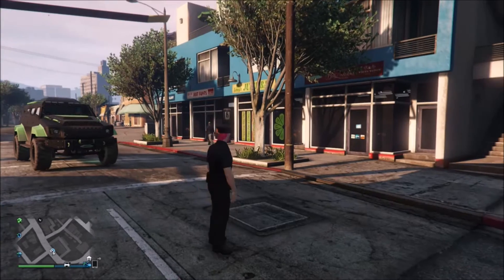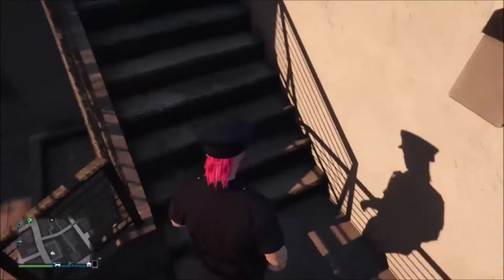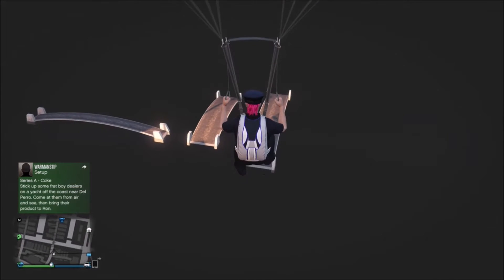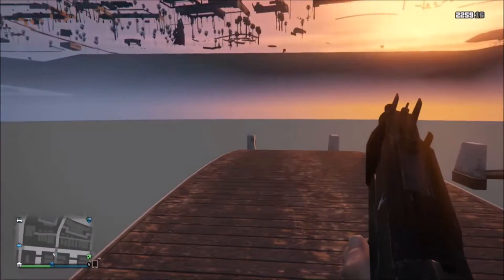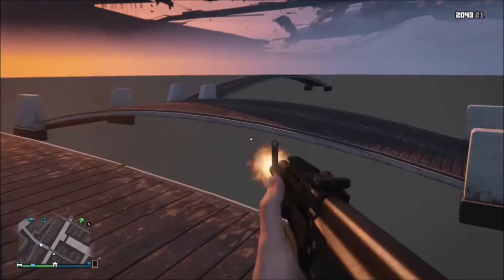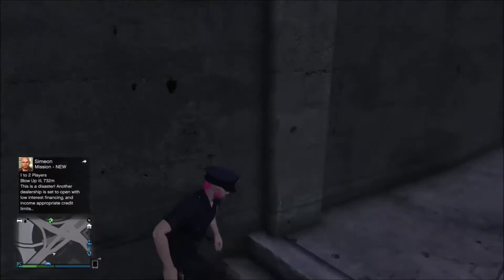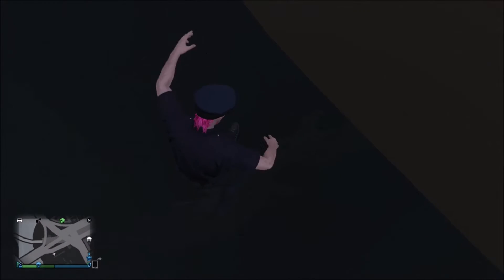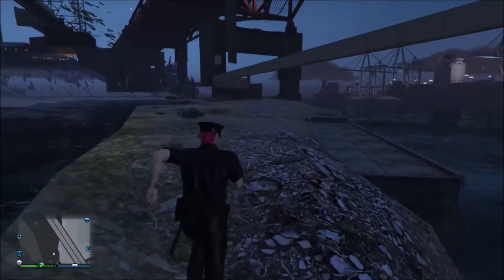Gta Online Glitches - 2 NEW SOLO Wall breaches And Under The Map Glitches!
In this video i will be showing you two new glitches in GTA Online! Hope you enjoy!